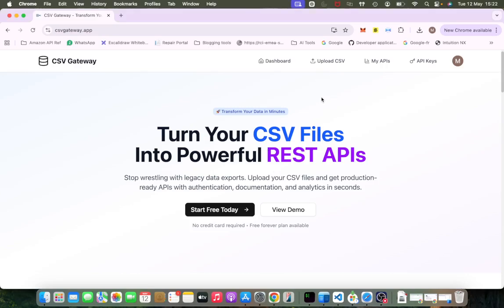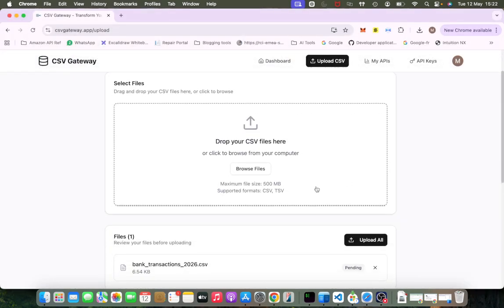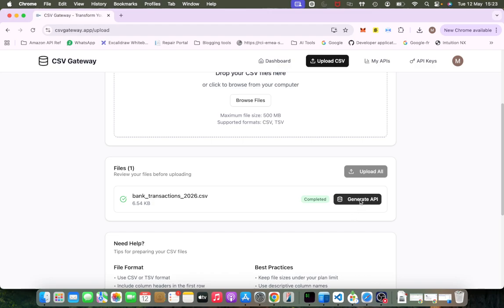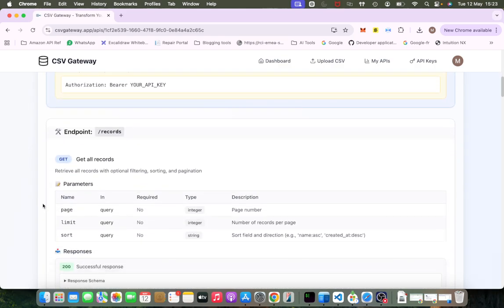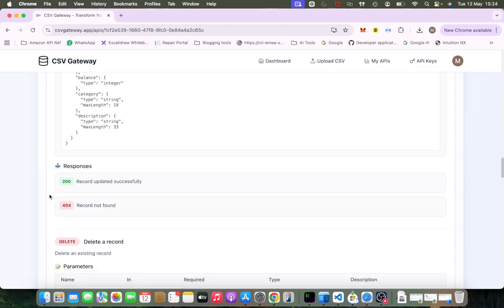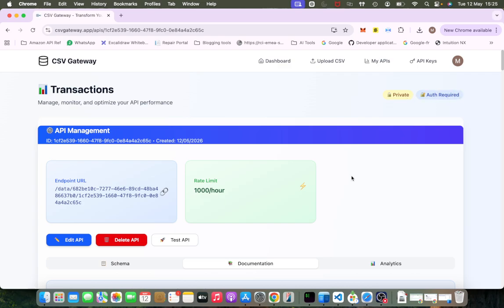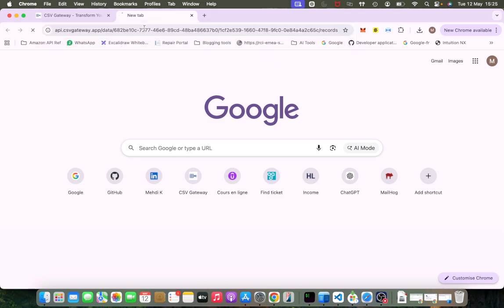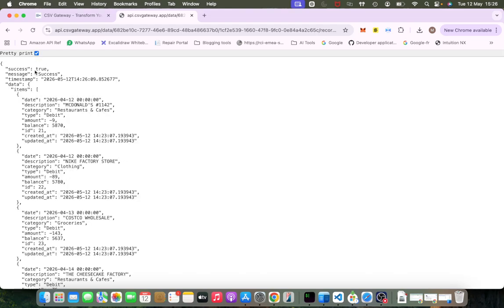CSVGateway Create API from CSV File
This video show how you can generate a REST API from a CSV file.